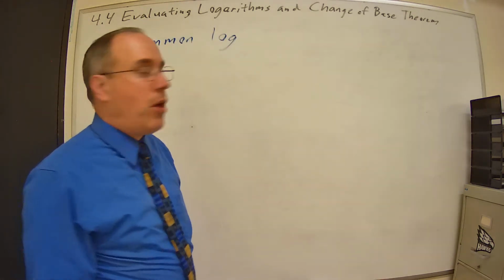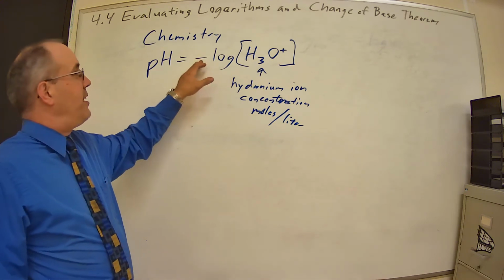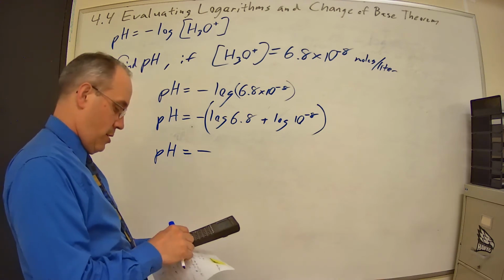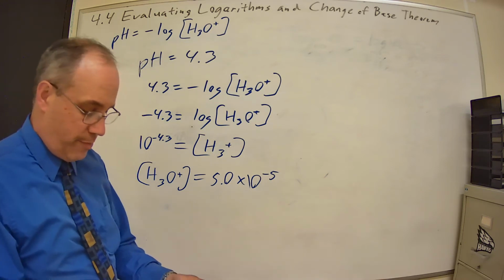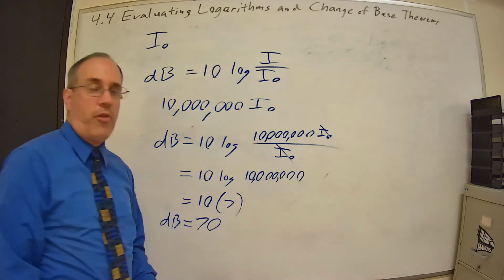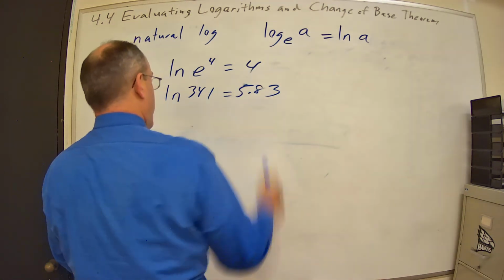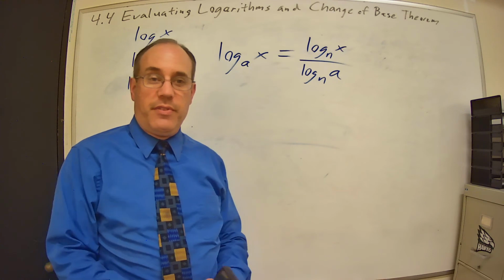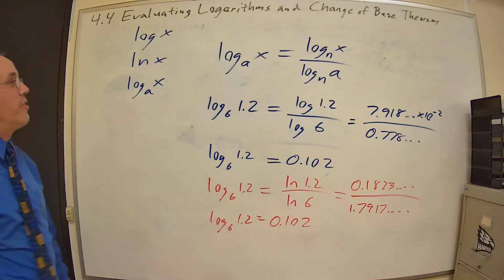4 4 Evaluating Logarithms & Change of Base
Common logs, natural logs, applications, and change of base.